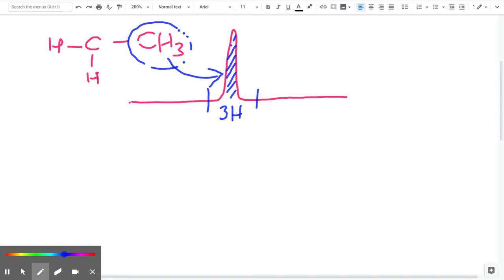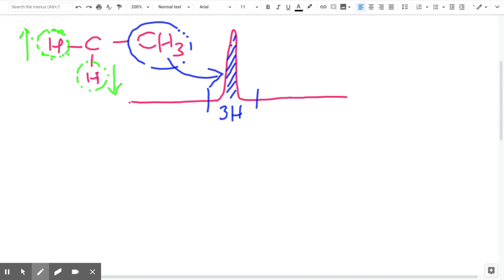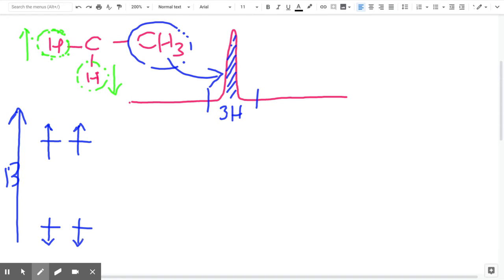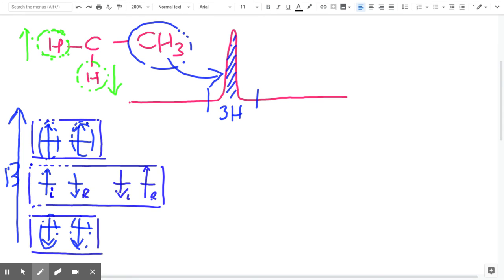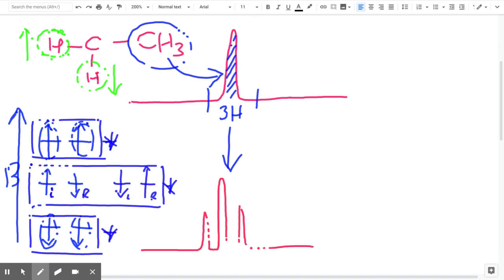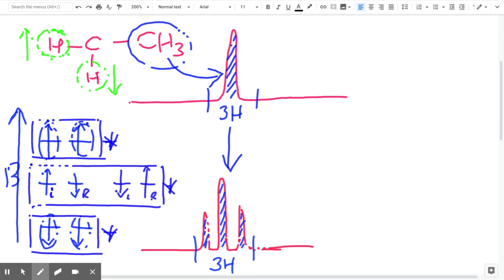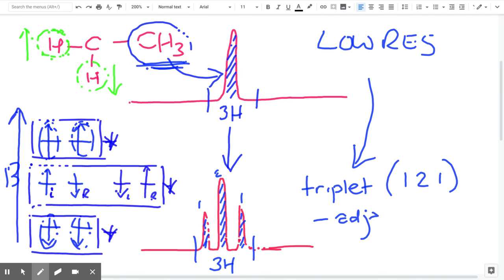A2 Chemistry - NMR High Resolution 3 - Triplets